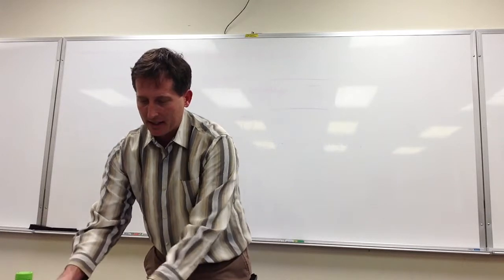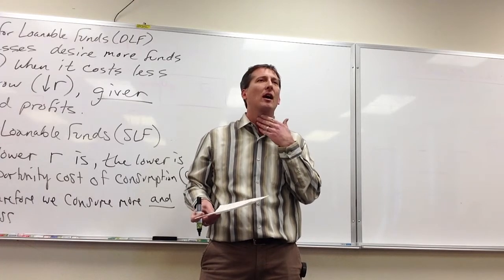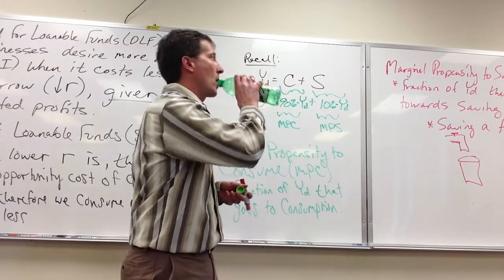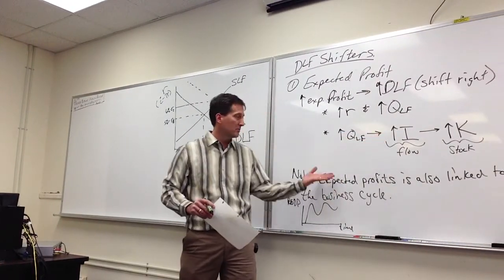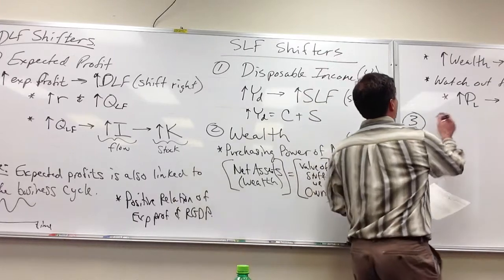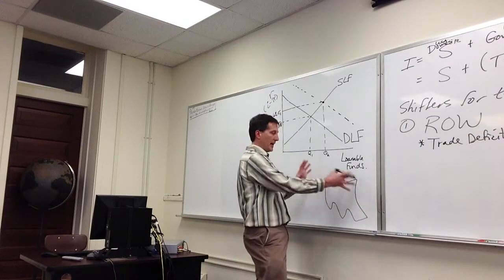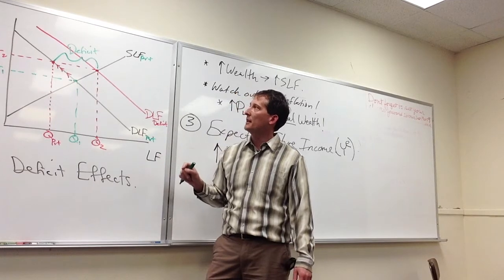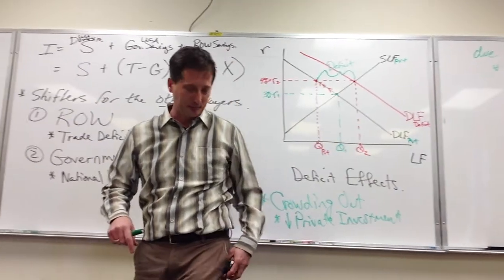Macro 19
Loanable Funds -Demand and Supply Shifters